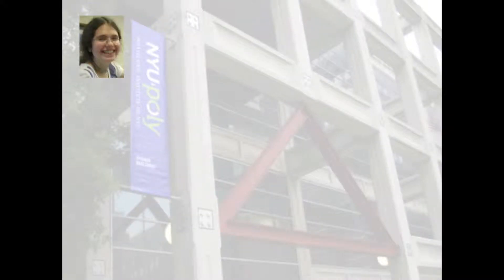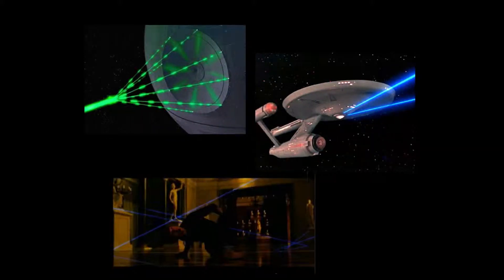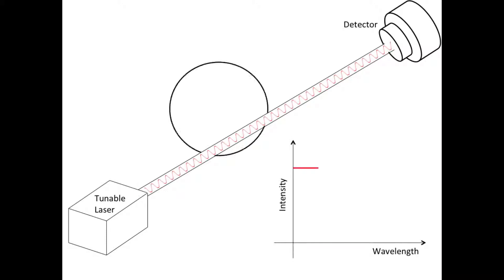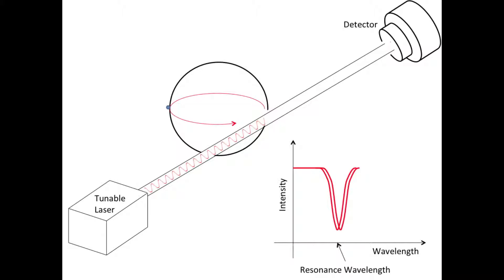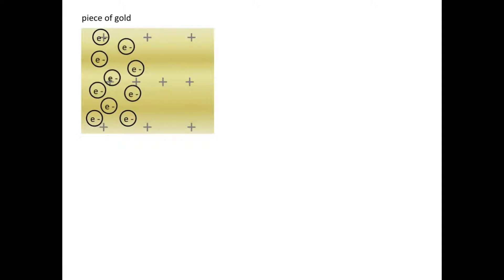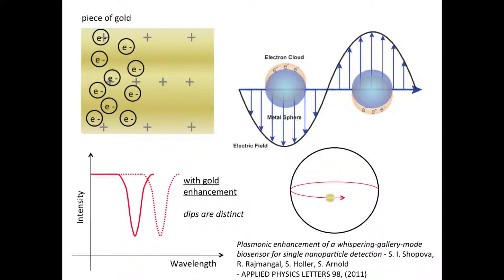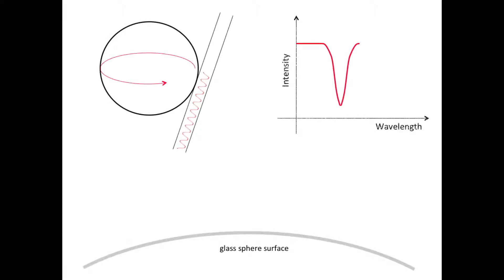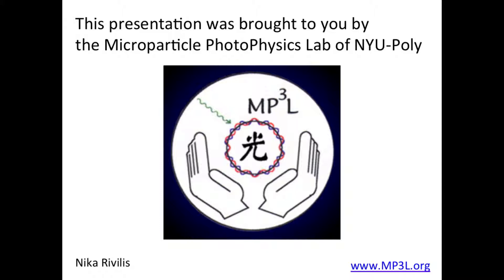How Light Can Save Lives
The quest for single protein detection has the potential to save lives through novel methods for diagnosing virus infections.